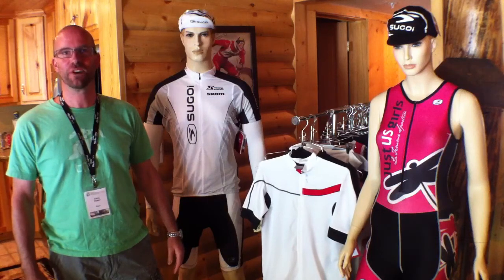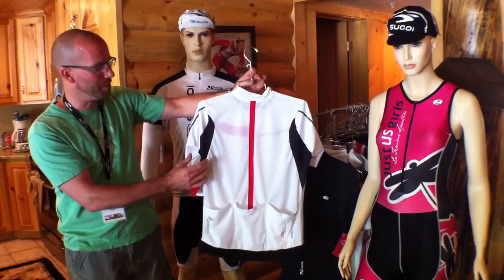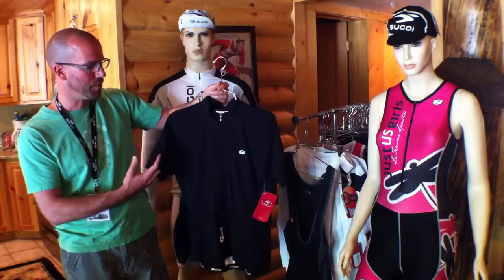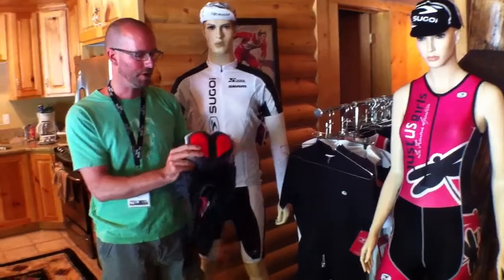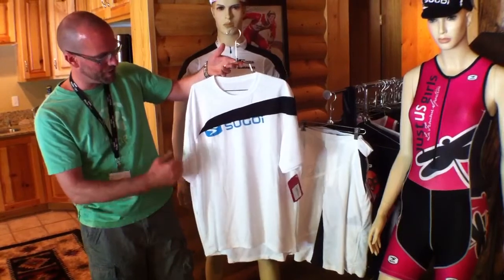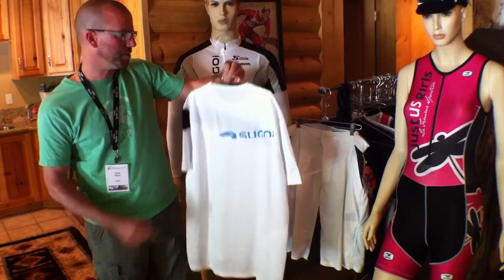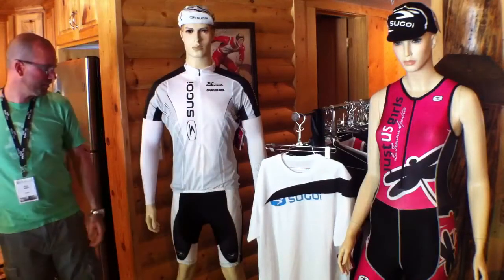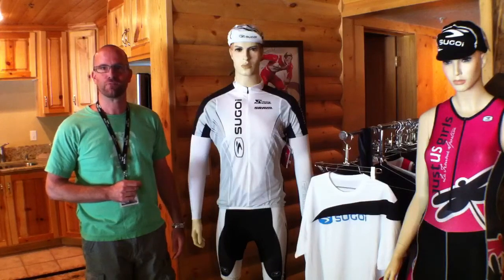PressCamp 2011: Sugoi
New clothing from Canadian brand.